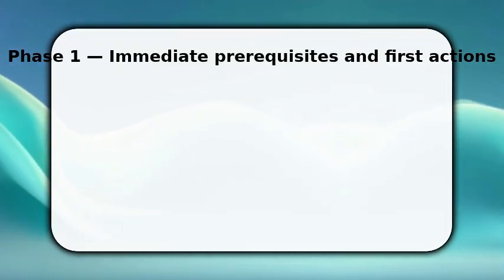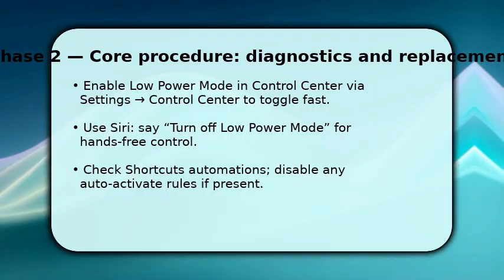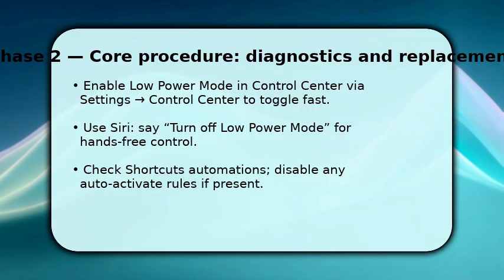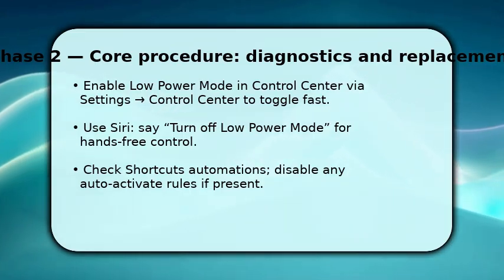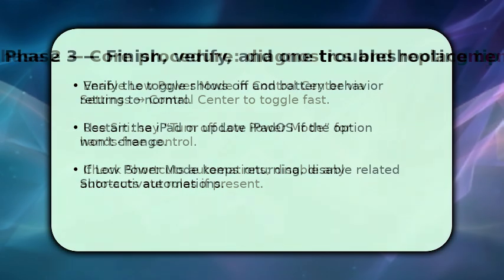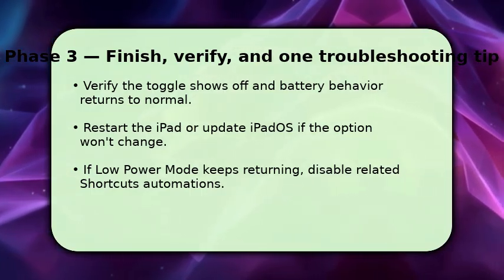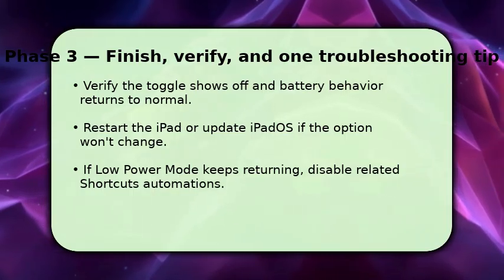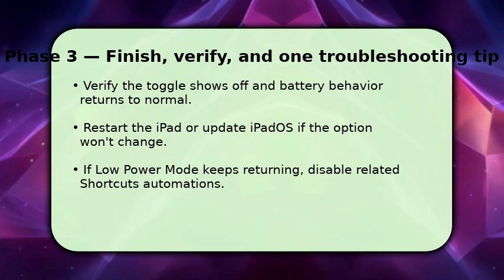How to Remove Low Power Mode on Ipad (updated)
How to Remove Low Power Mode on Ipad (updated) | 🔒 Surfshark VPN Deal — Stay private and secure. $1.99/mo + 3 Months Free ▸

Discover the step-by extricate your iPad from Low Power Mode to restore full functionality. This updated guide walks you through enabling and disabling this feature, ensuring optimal performance for all applications.

Low Power Mode, iPad settings, disable low power mode on ipad, restore device function, how to turn off Low Power Mode, enhancing iPad speed, power saving options in iOS, improve battery life of iPad, turning off energy saver feature for iPad, iOS settings guide